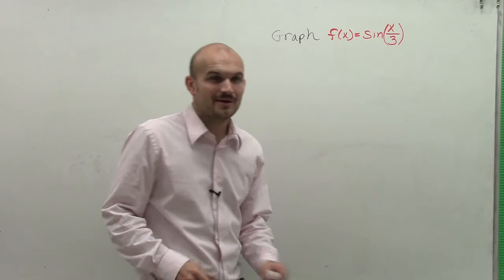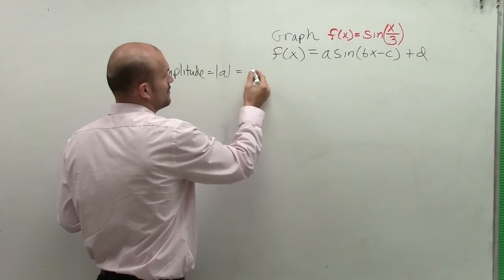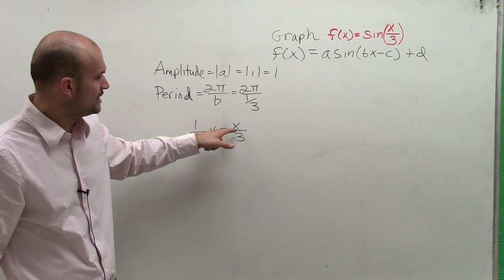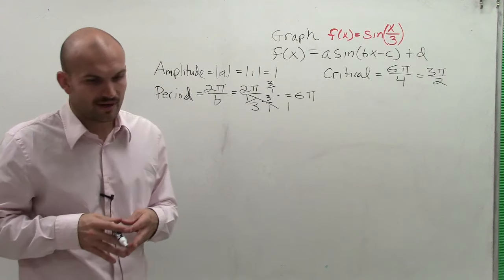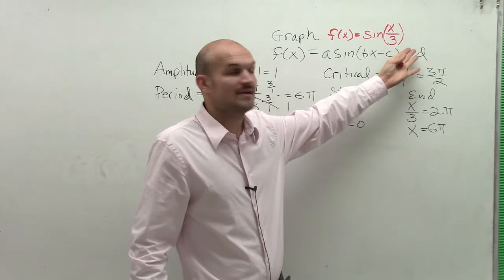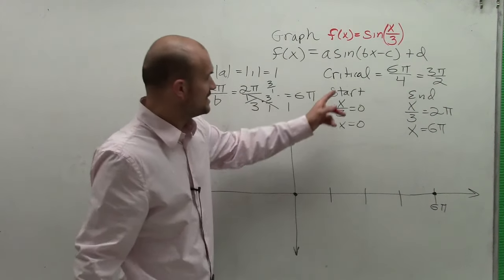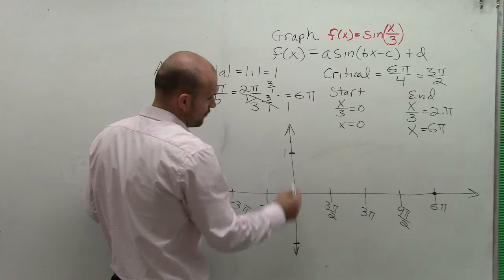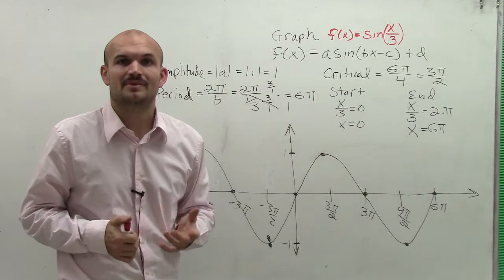How to Graph the Sine Graph with Period Change